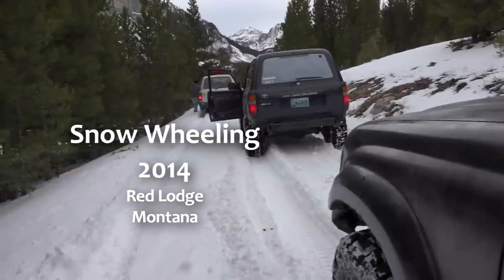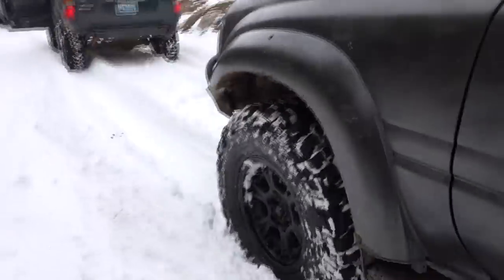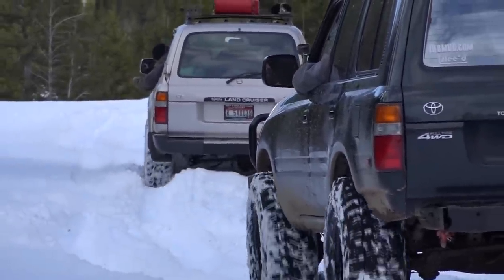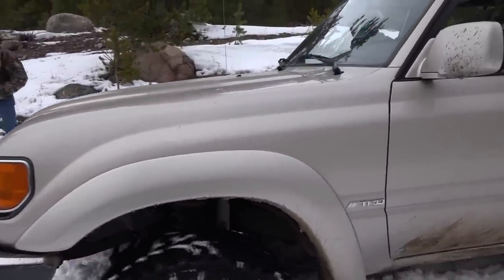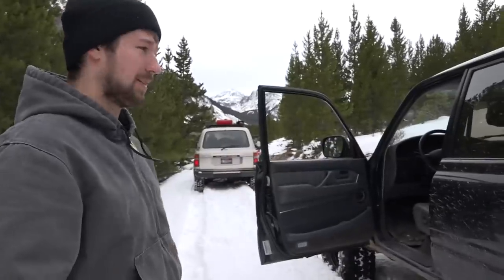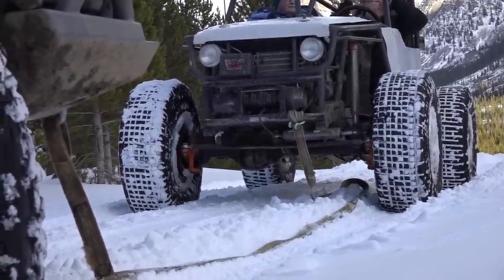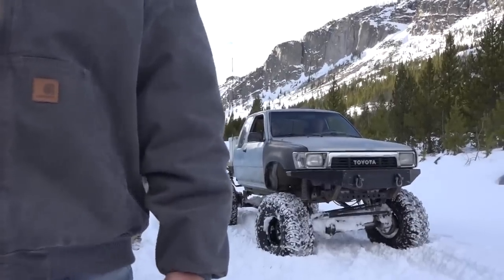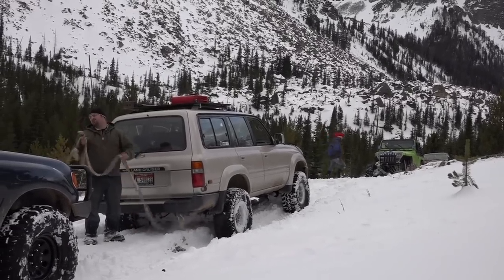Toyota Land Cruiser OffRoad: Snow Wheeling Red Lodge Montana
Dec 3 2014 Trip to the mountains outside Red Lodge Montana.

Series of videos describing our preparations for the expedition through Siberia. Our plan is to drive from State of Wyoming to California where Land Cruiser will be put on the ship and sent to Vladivostok, Russia, from there we plan to drive throughout Siberia and on to Moscow.

Funds in the form of Bitcoin can be sent to the following address:
19msadn4z9rSADAWL3X73hvd5wBsRwMCoN